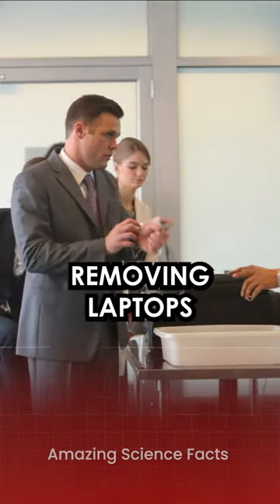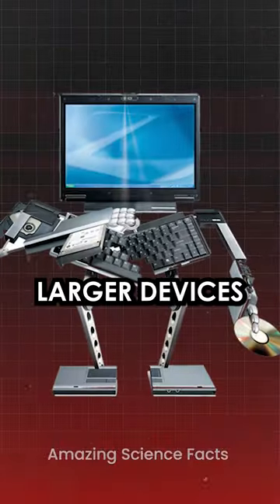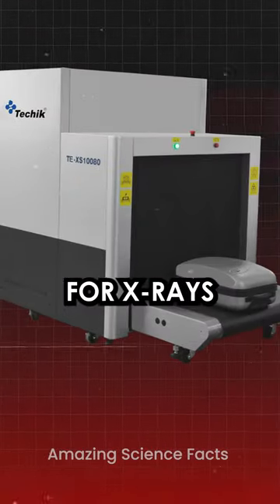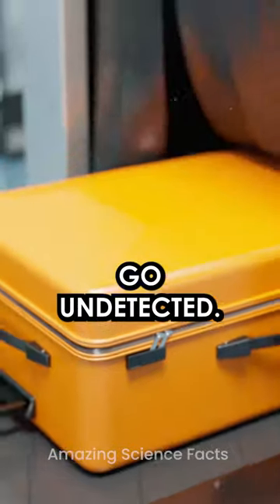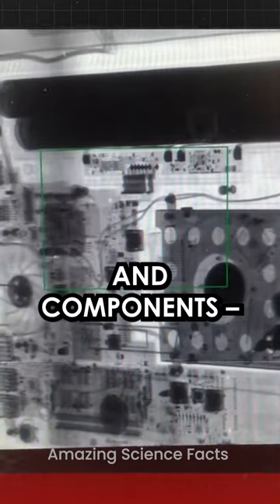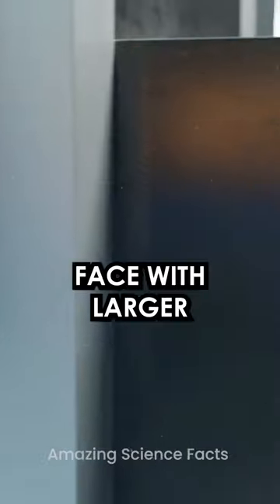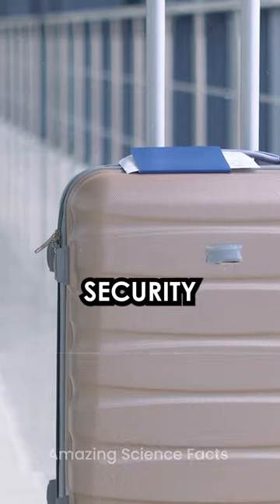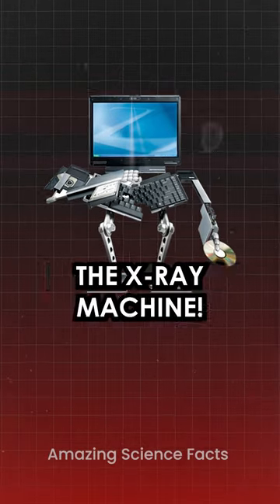Why Your Laptop Needs Its Solo Trip Through Airport Security?